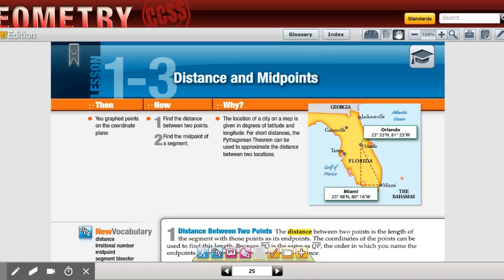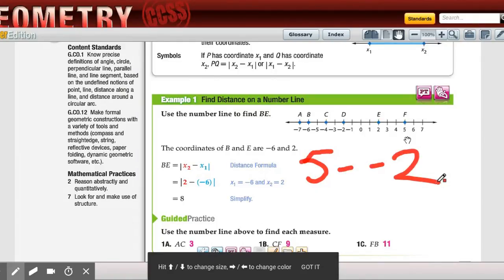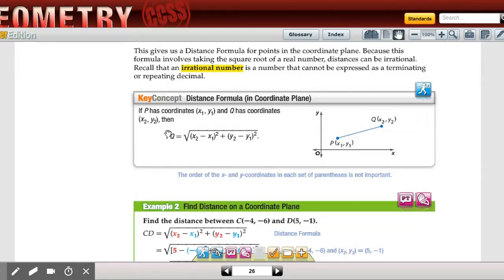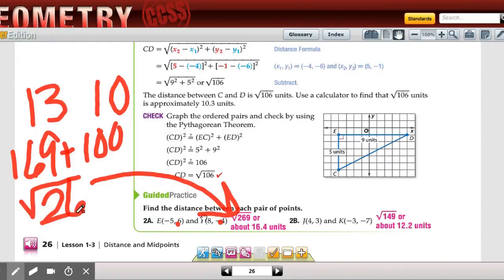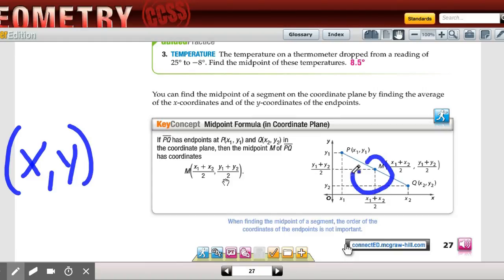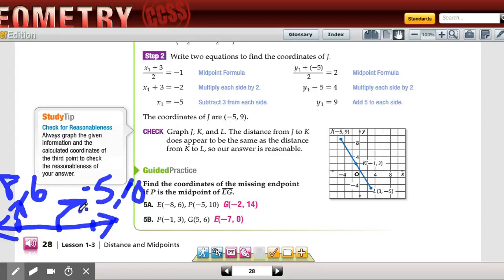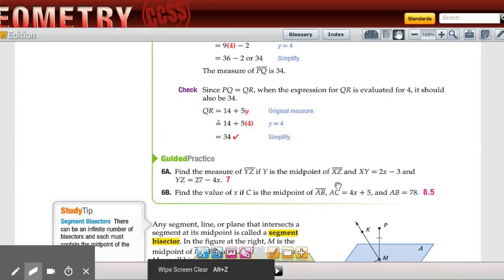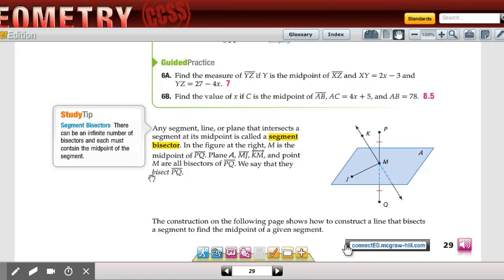8 WEDNESDAY 2.28